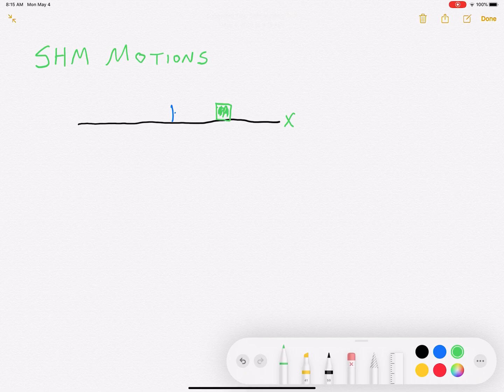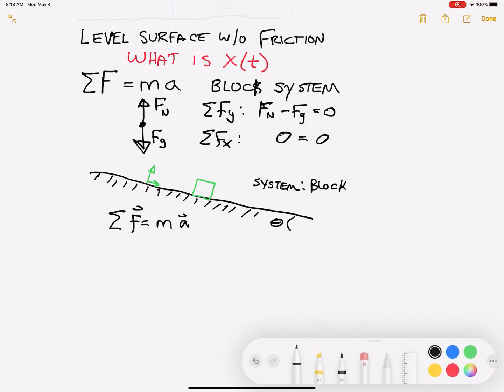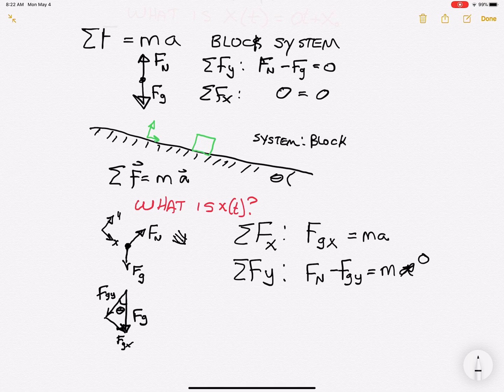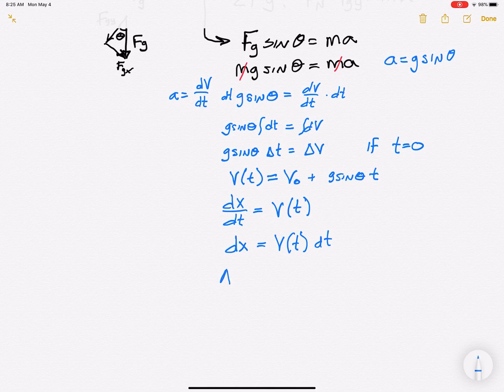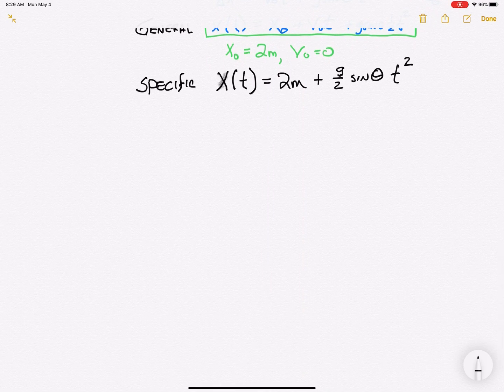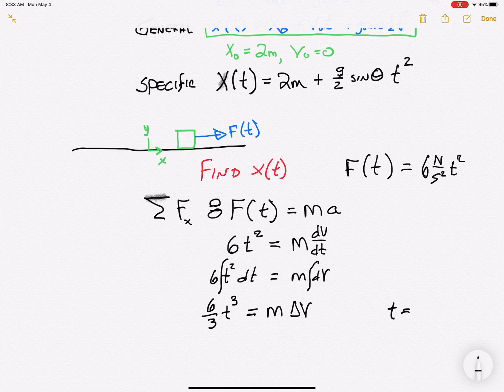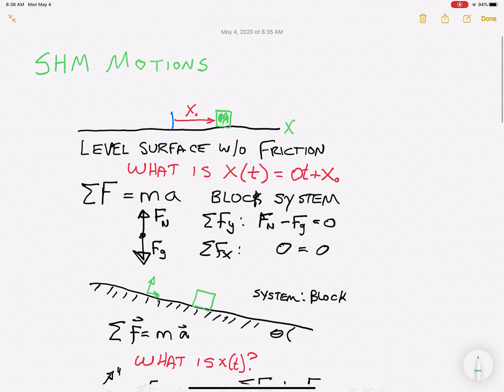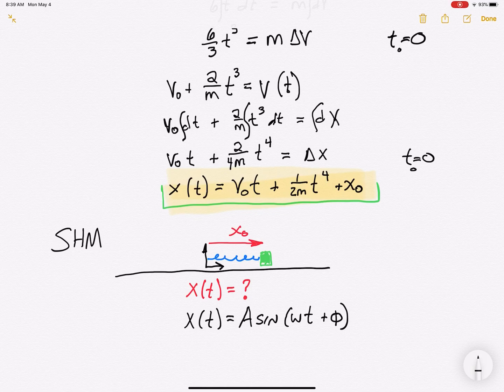Review of all Motion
This video gives several derivations of different types of motion to reinforce that SHM is nothing new